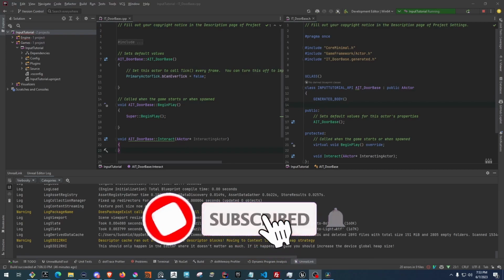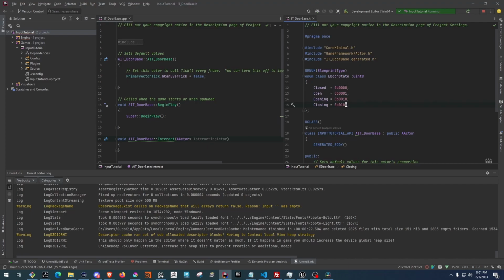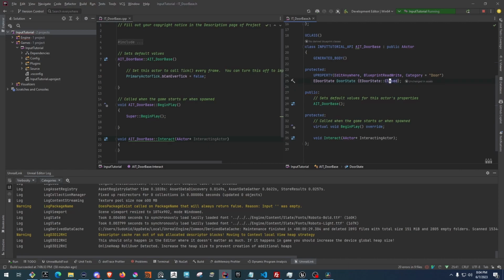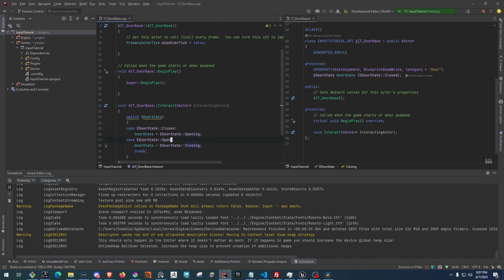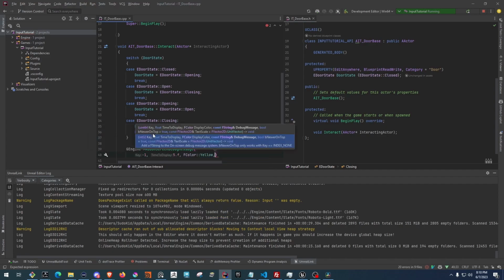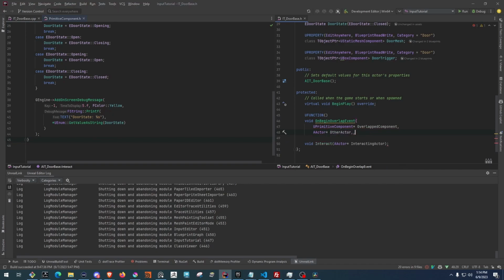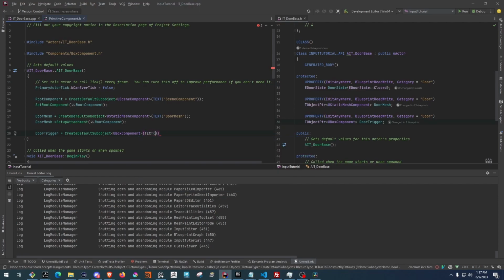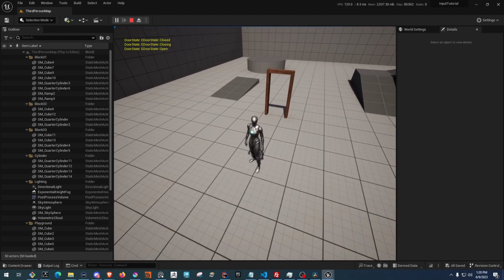Unreal Engine C++ Tutorial Enums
In this Unreal Engine C++ tutorial, we cover implmeneting Enums and use them to track the state of a door.

00:00 - Start
00:05 - Interact Method Setup
00:52 - Setting Up Enum
05:16 - Add Door State to Actor
07:12 - Implment Interact Logic
20:39 - Blueprint Setup
22:01 - Outro